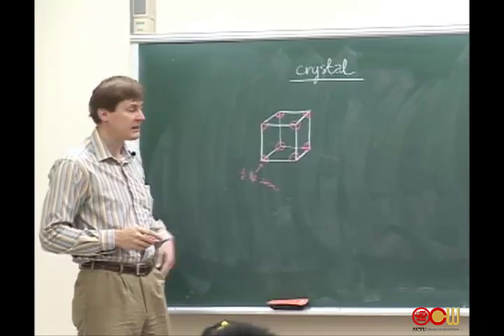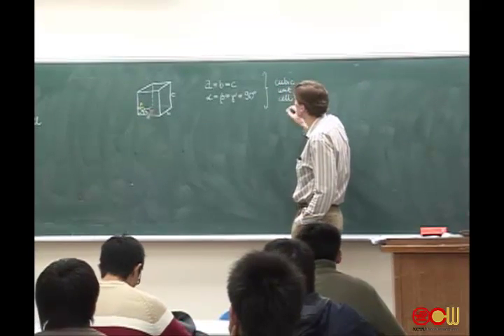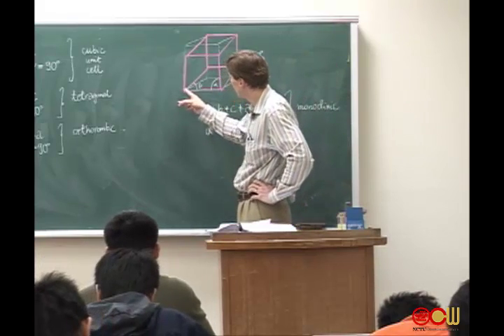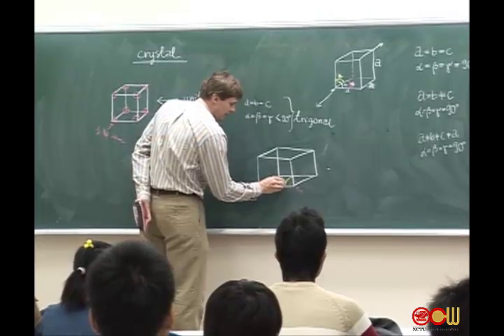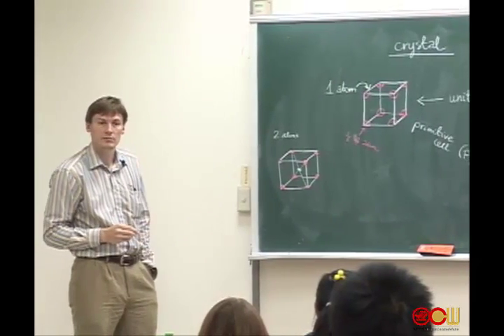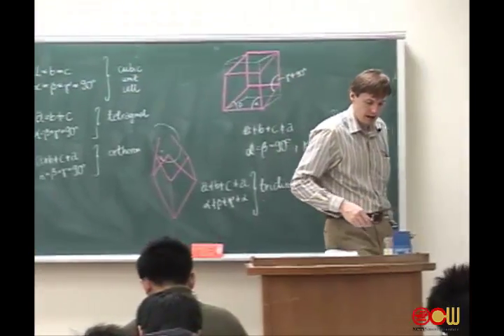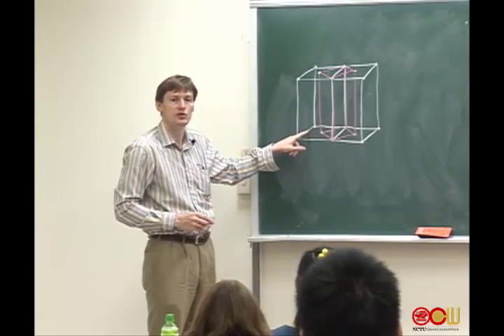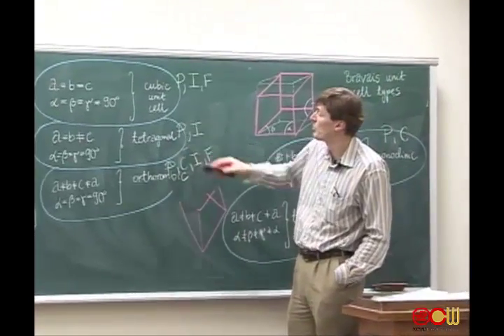Lec 23 Chapter 5 Liquids and Solids (5/8)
5-9 Molecular Solids
5-10 Network Solid